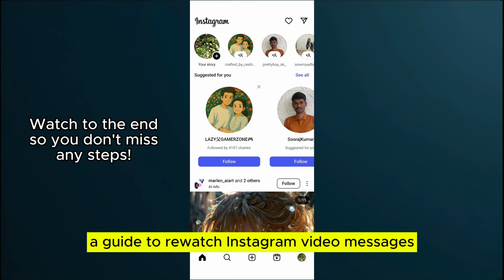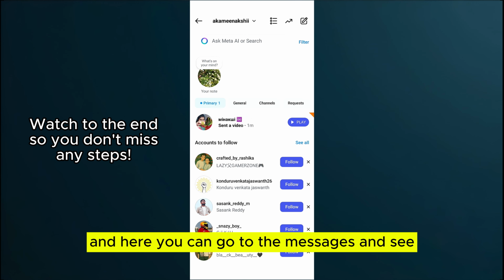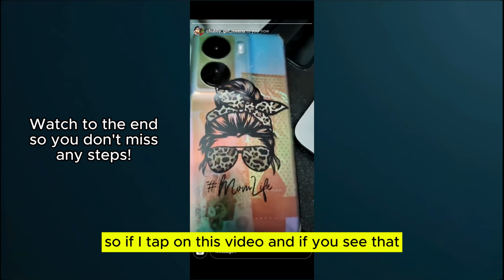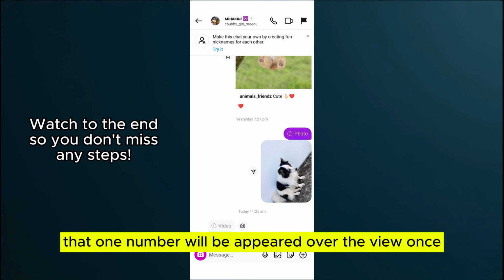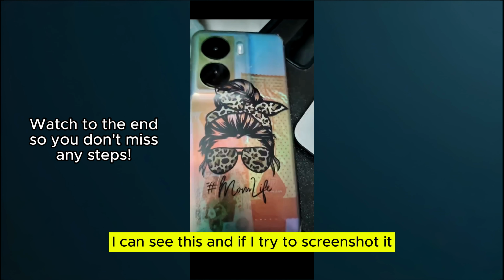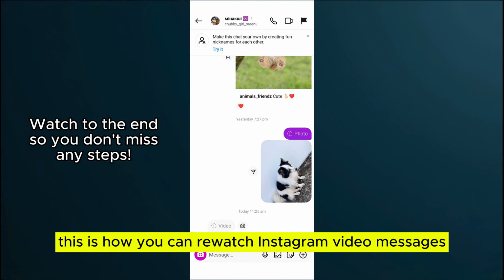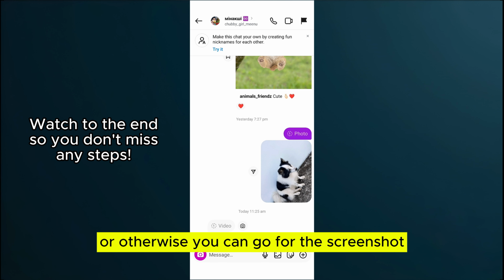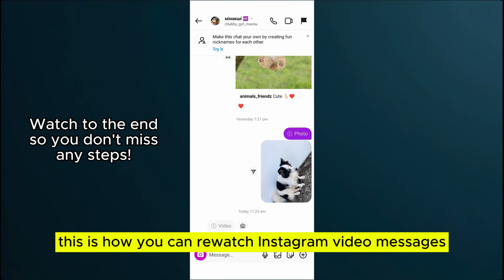How To Rewatch Instagram Video Messages - Full Guide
Learn How To Rewatch Instagram Video Messages - Full Guide